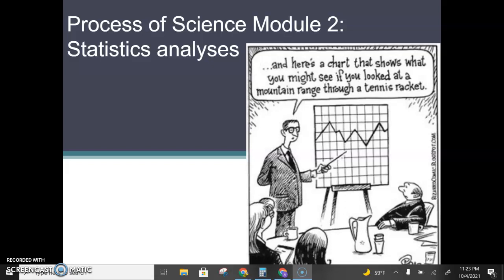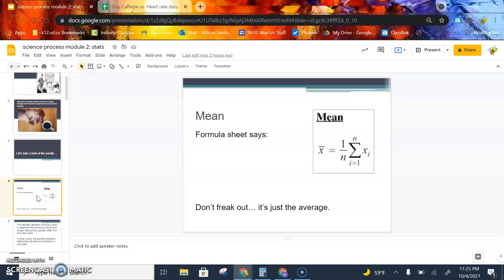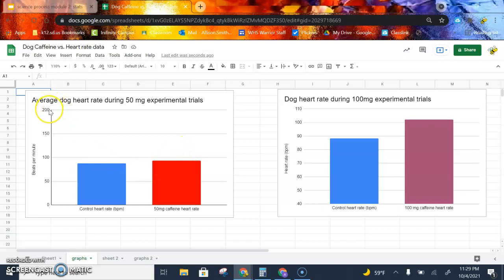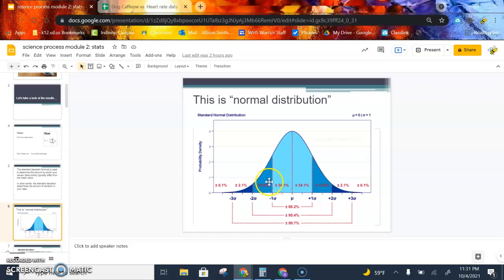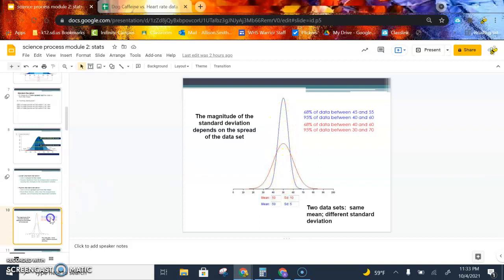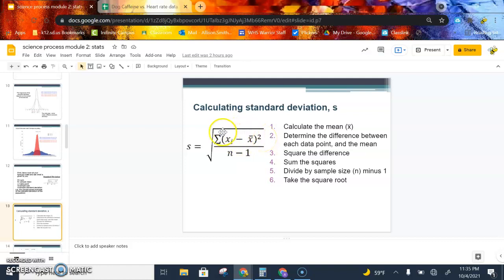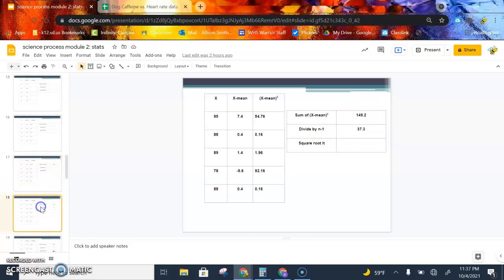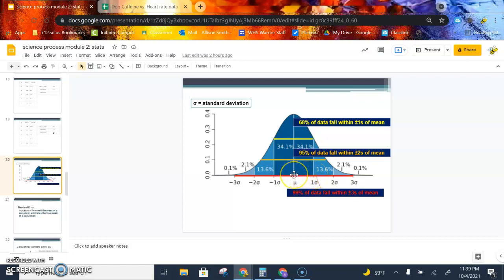Process of Science Module 2